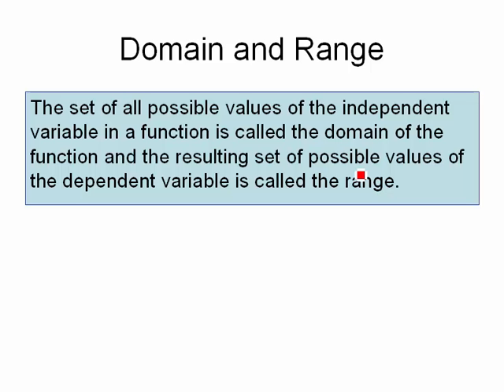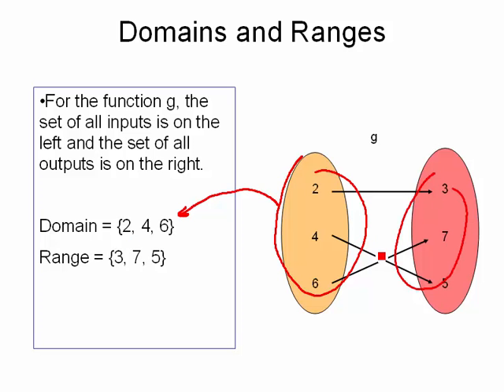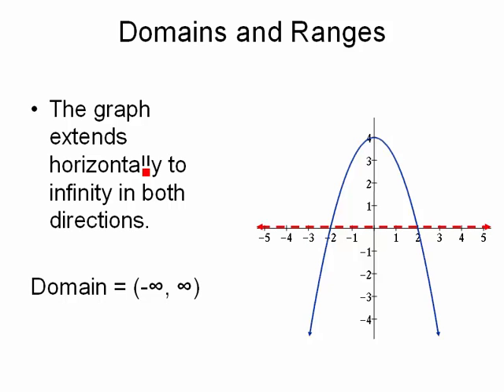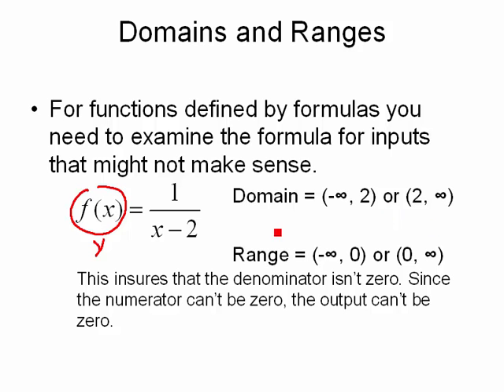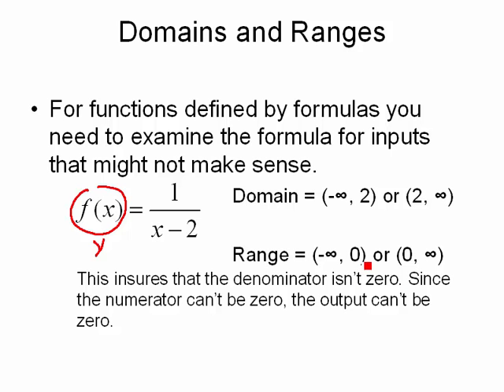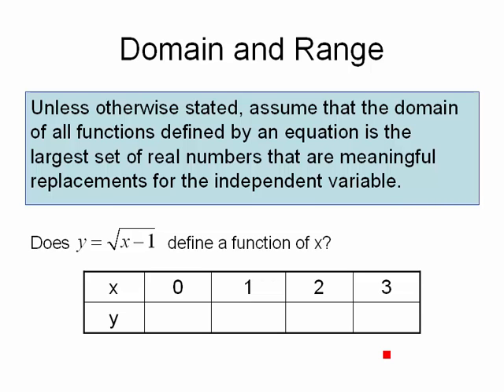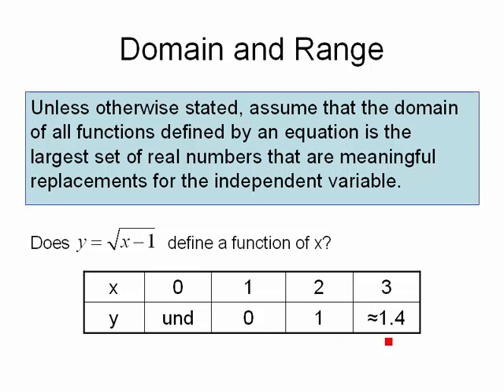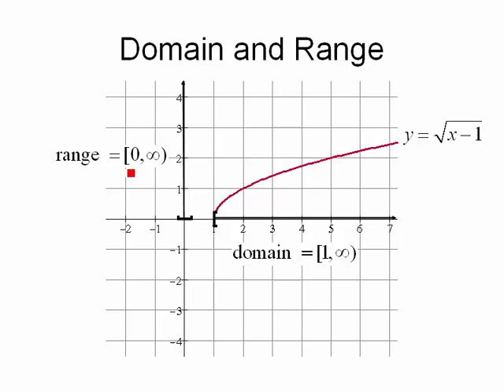Domain and Range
This video examines how to fund the domain and range of a function using the function's formula or its graph. Designed for an applied calculus class from math-faq.com.